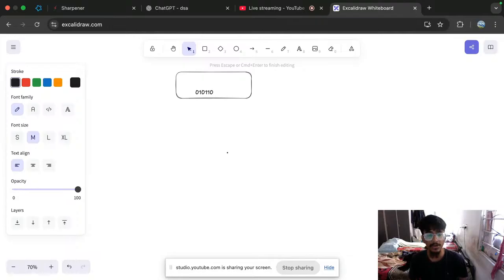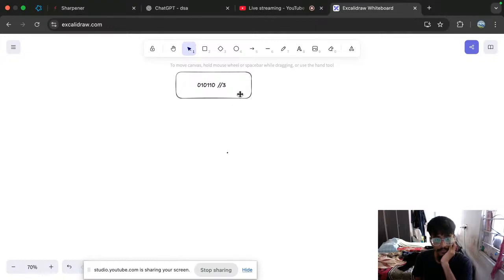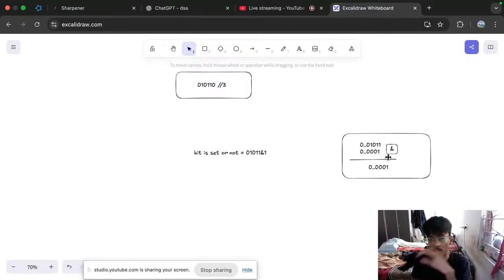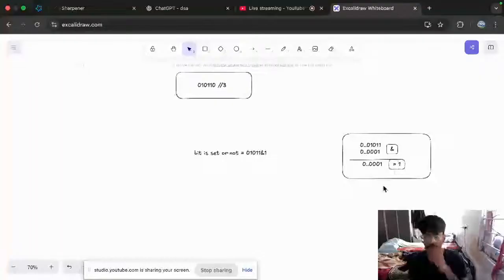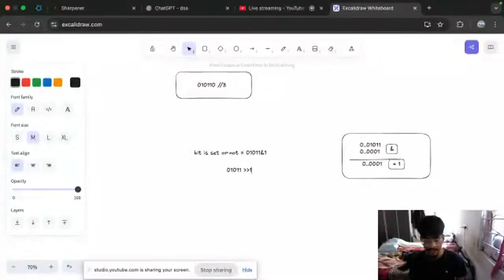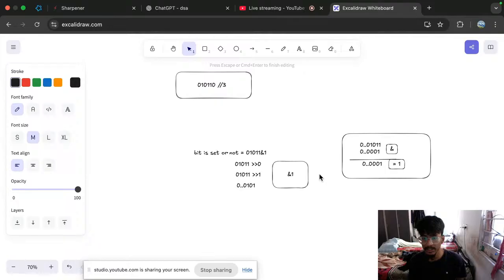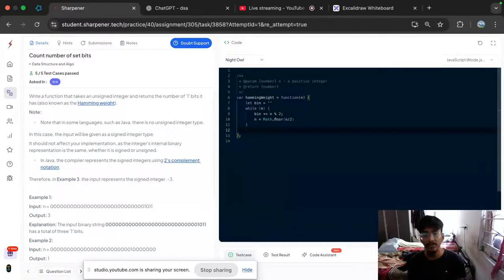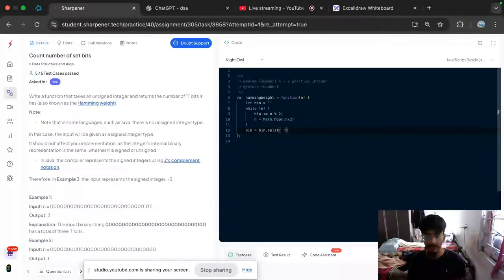count number of set bits in a number part 1 (sharpener dsa program)